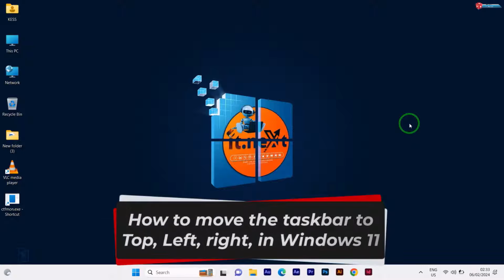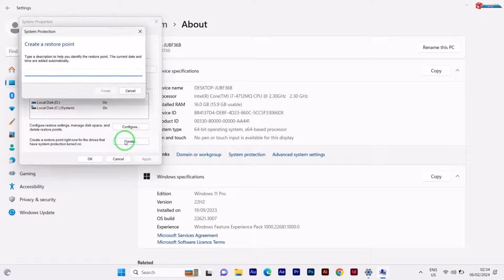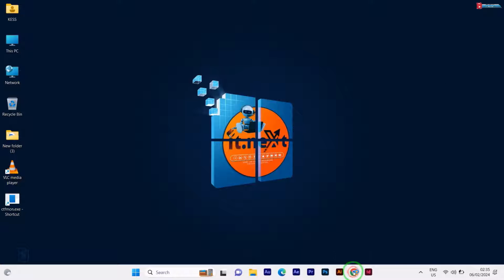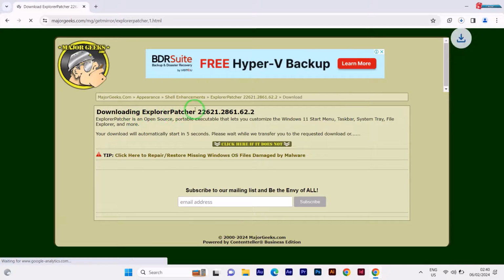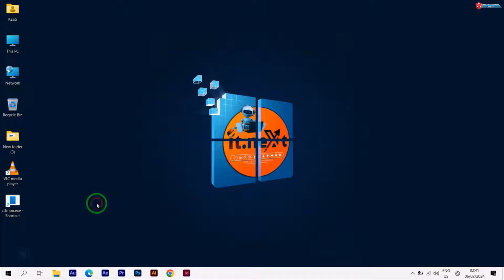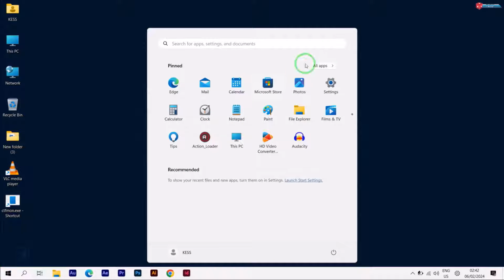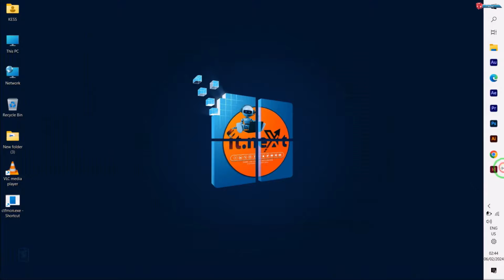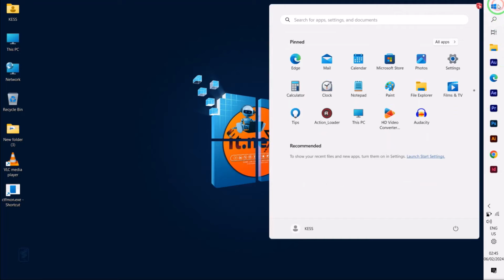How to move the taskbar to Top, Left, right, in Windows 11 [2024]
Learn how to customize your Windows 11 taskbar by moving it to the top, left, or right side of your screen! This helpful tutorial is perfect for anyone looking to personalize their desktop experience. Stay ahead of the curve and watch now!